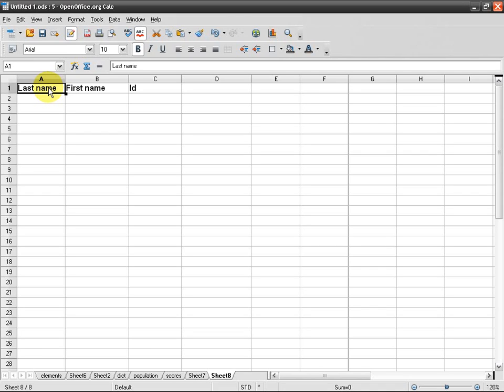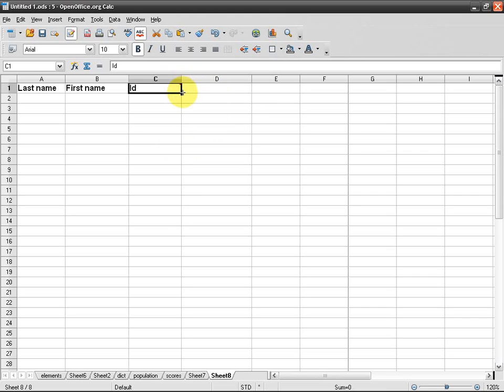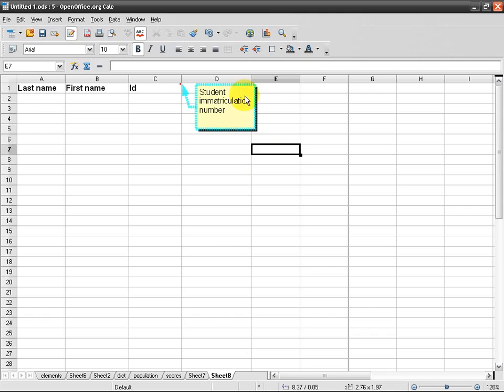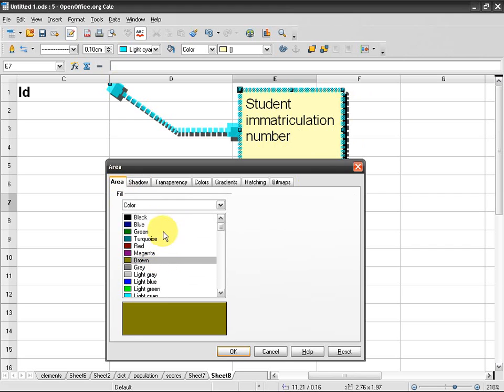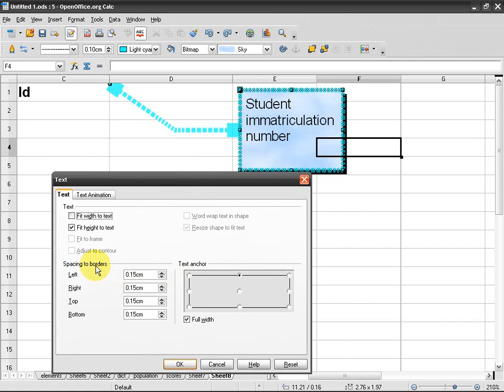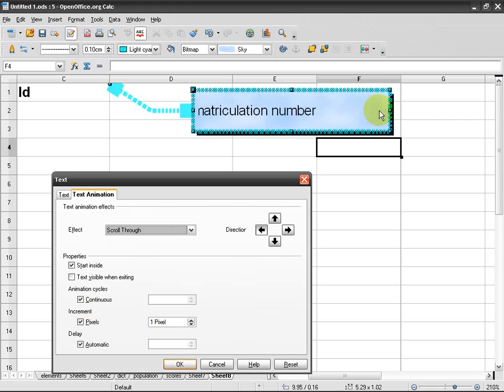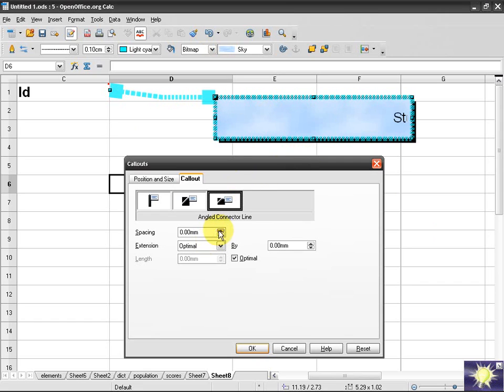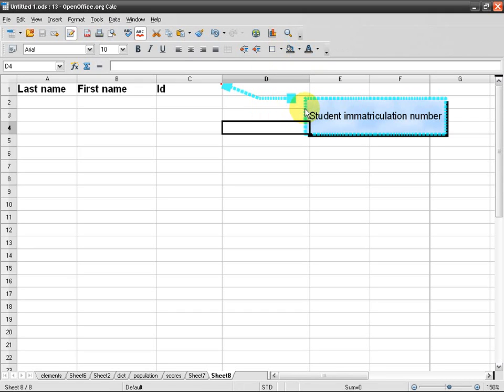Calc (25): Comments